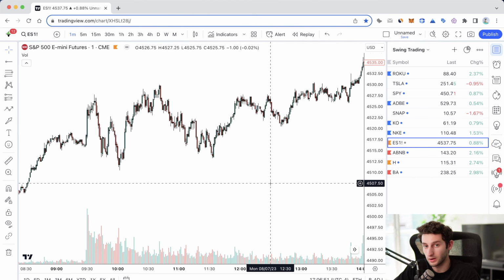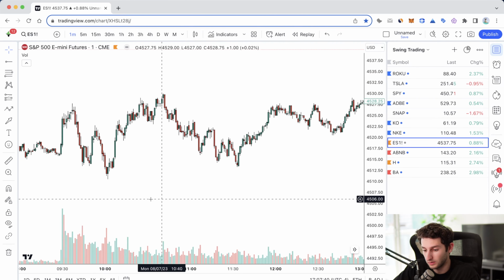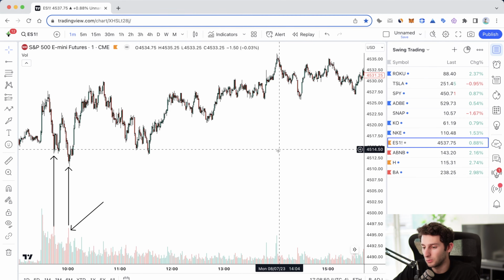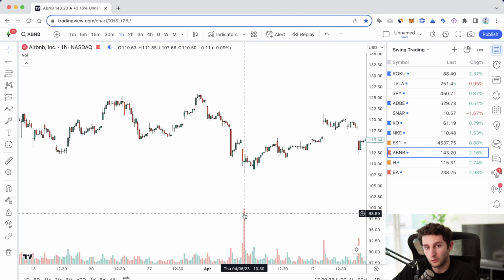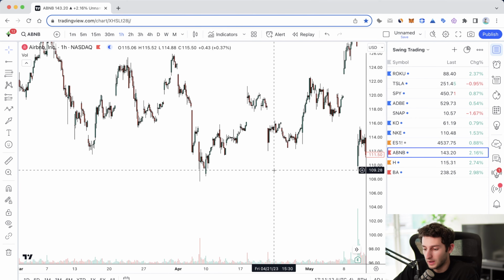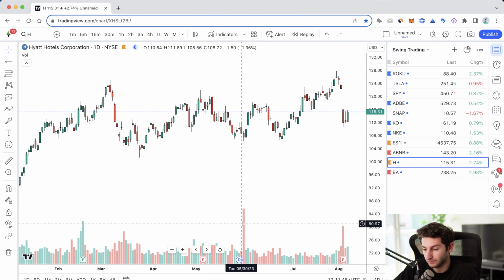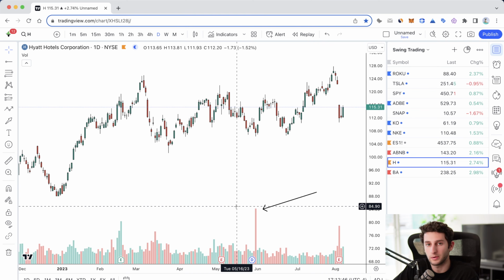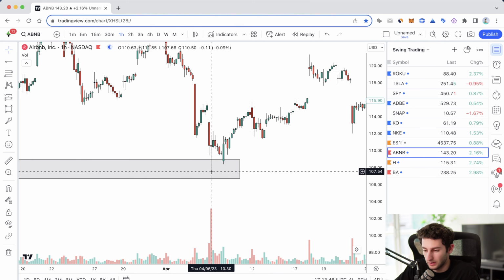My Secret Volume Trading Strategy to Catch Reversals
Here's how you can use volume to identify reversals in trading

6 Weird Ways I Manage My Risk & Emotions as a Day Trader